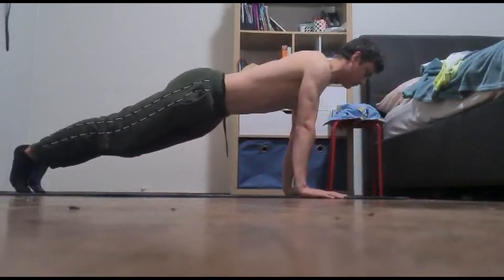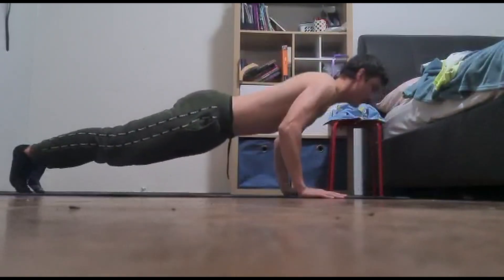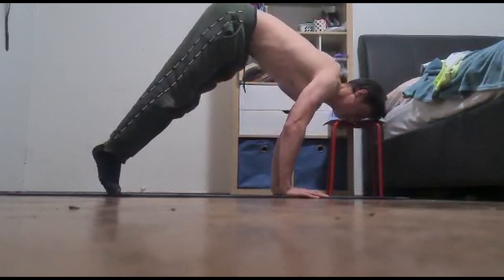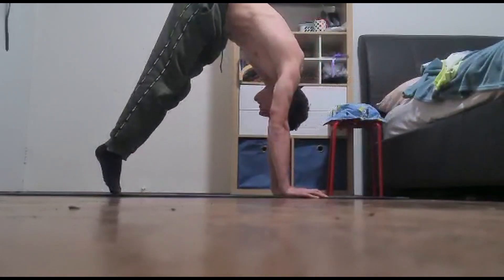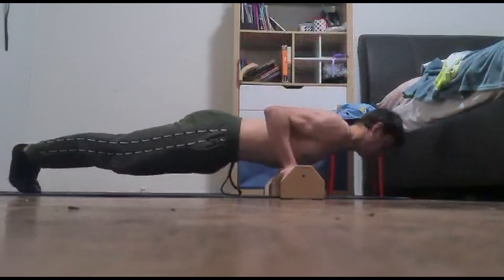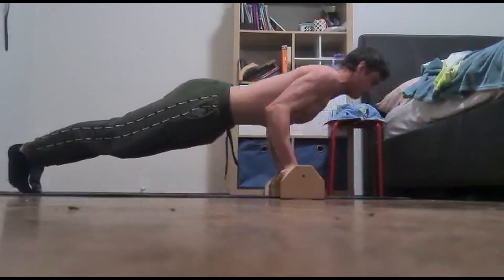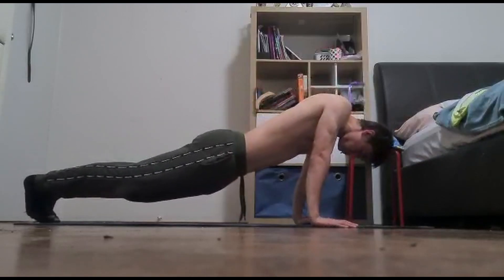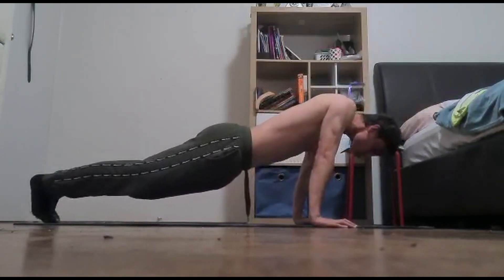100 pushup workout